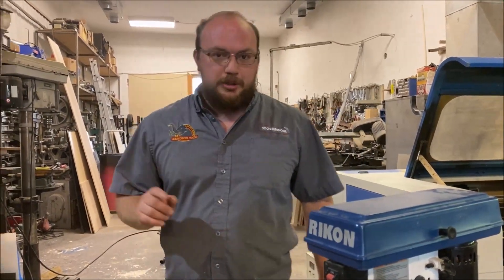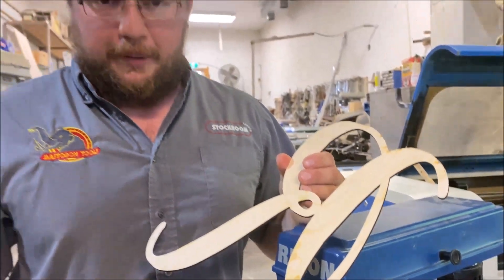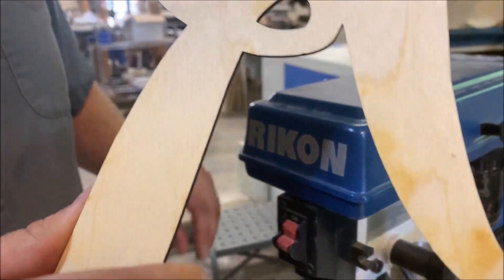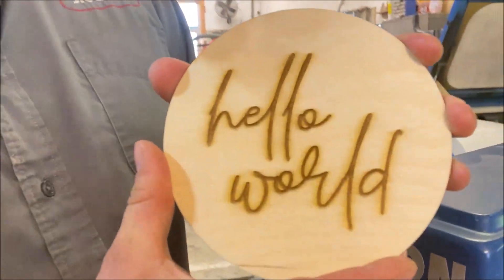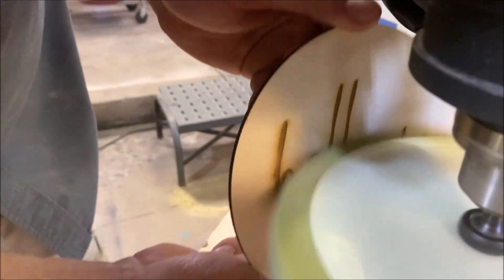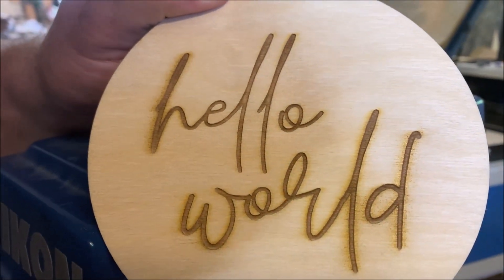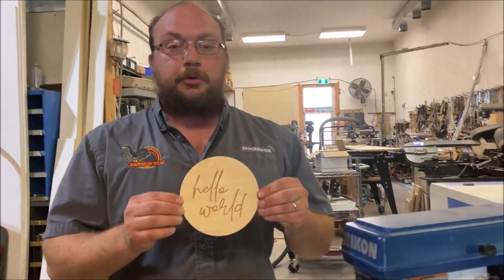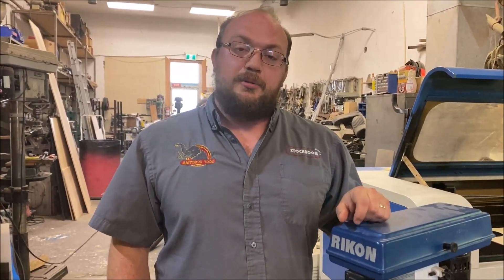How to Remove Laser Cutter Residue Quick & Easy With a Sanding Mop! EthAnswers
Ethan shows how to quickly and easily remove residue from your laser cut projects. A game changer for anyone with a laser cutter; Glowforge, Trotec, Digital woodcarver, Epilog and more!